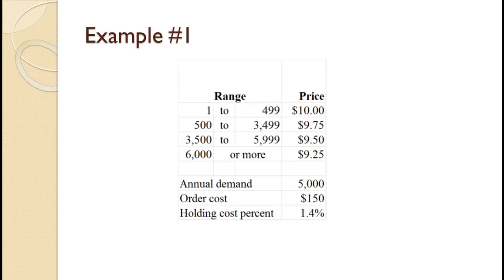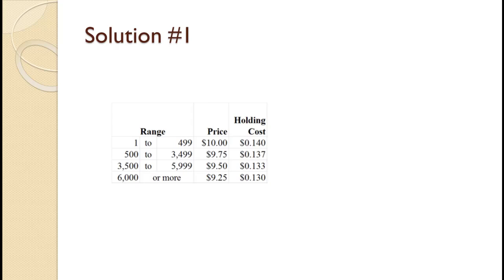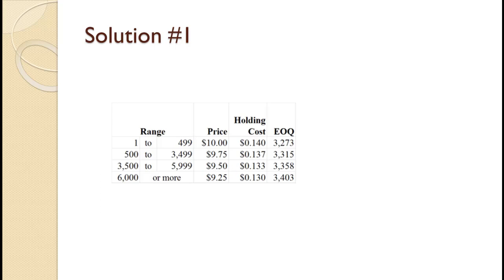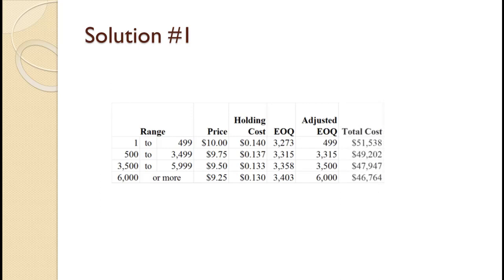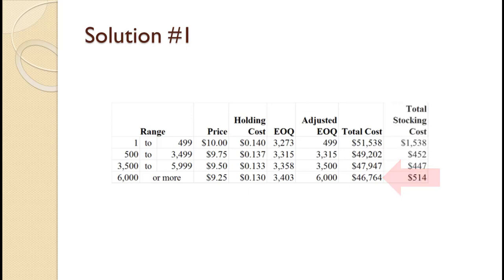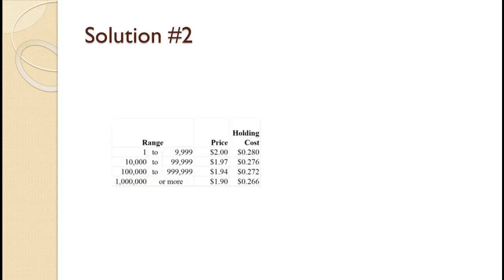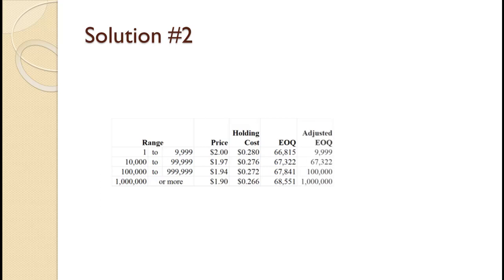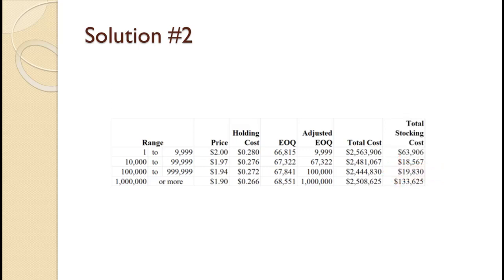Quantity Discount with Variable Holding Costs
In this video, we will see how to calculate quantity discounts with variable holding costs. This tutorial builds extensively off the fixed holding cost tutorial, so it is critical that you view that tutorial before viewing this one.

In addition, this tutorial builds off the basic EOQ tutorial so be sure to watch that tutorial first. You should also watch the video on calculating the total cost of inventory.